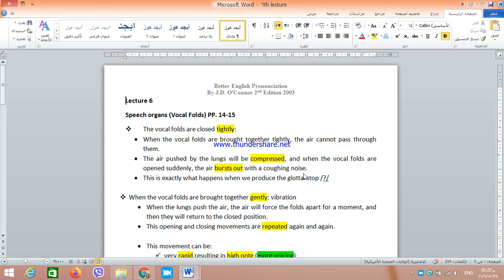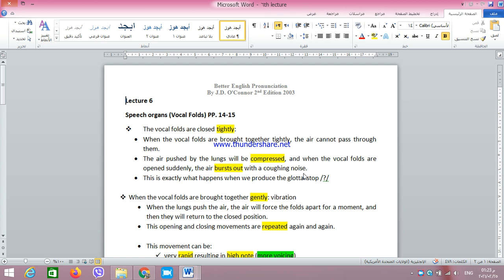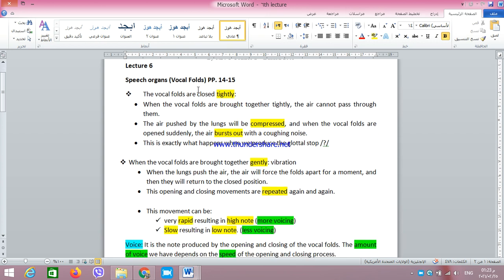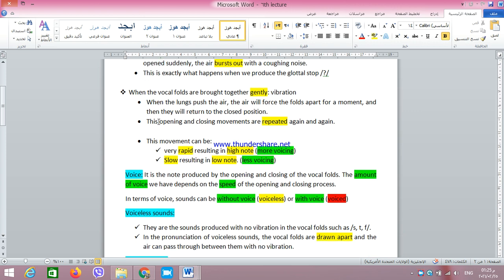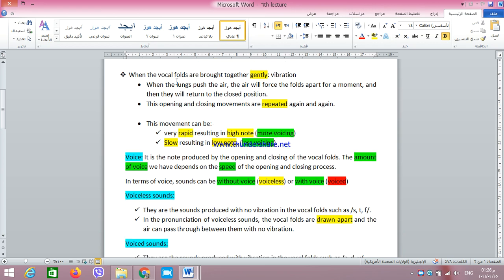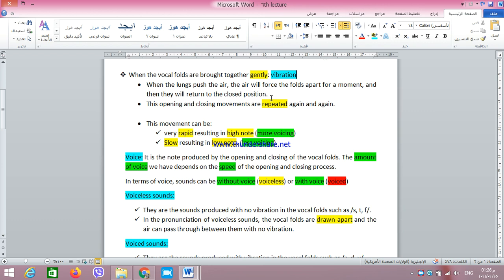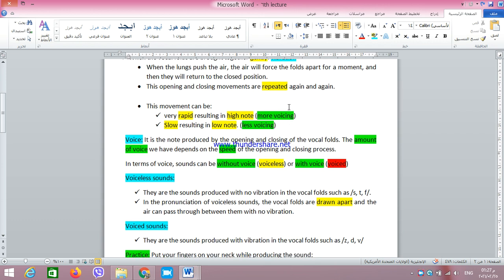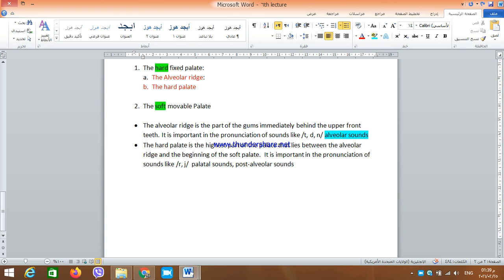First Year: Vocal Folds, Hard palate, Alveolar ridge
This video is about speech organs, more specifically the vocal folds, the hard palate, and the alveolar ridge.